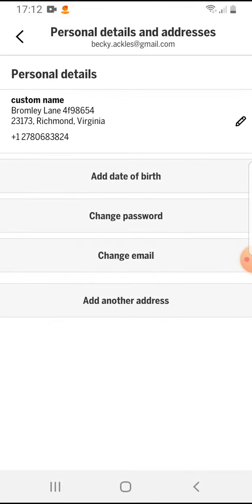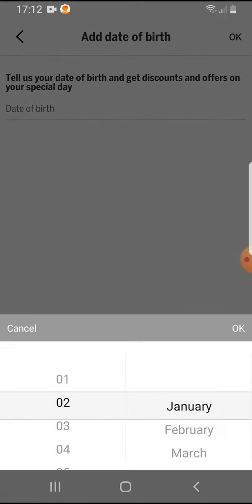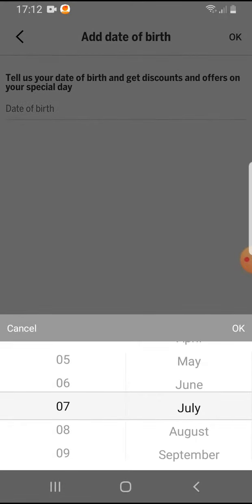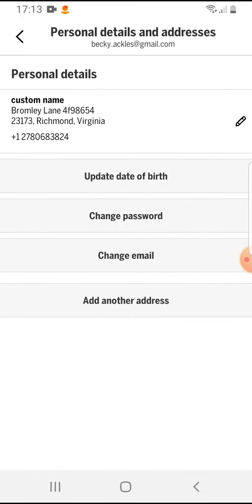How can add your birthday in Bershka?